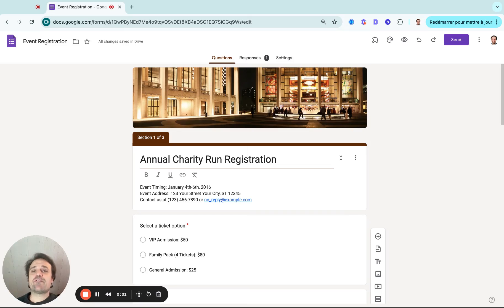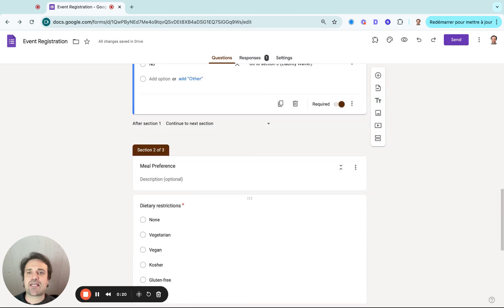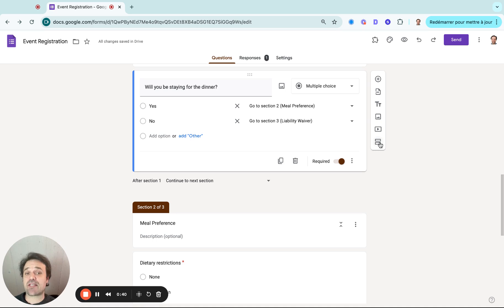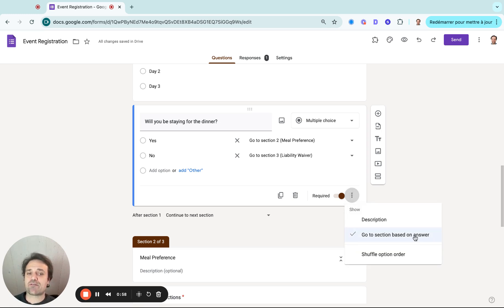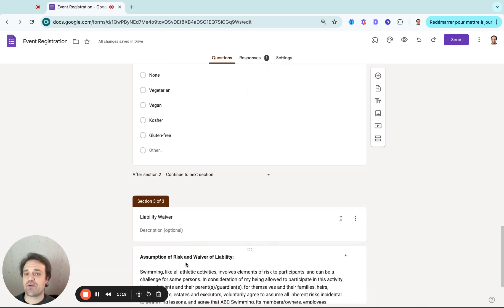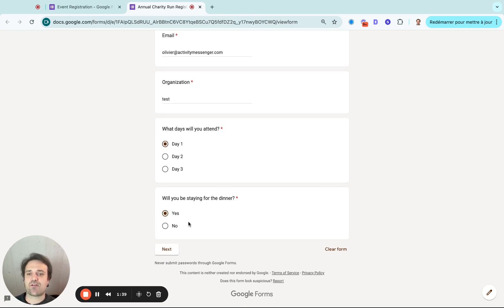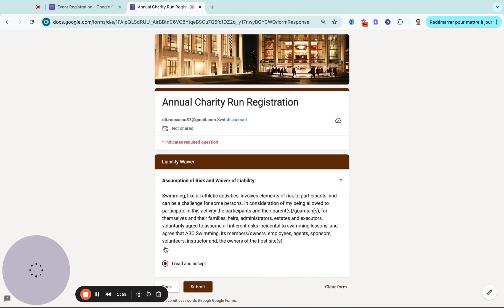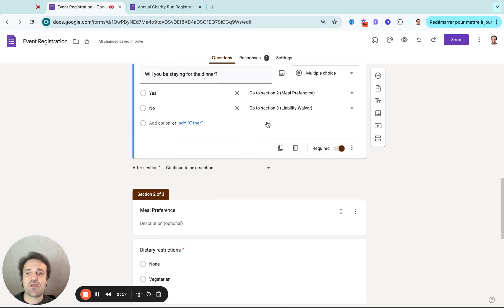How to add conditional logic with Google Forms (Show questions based on answers)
Other How-To videos on how to use google forms